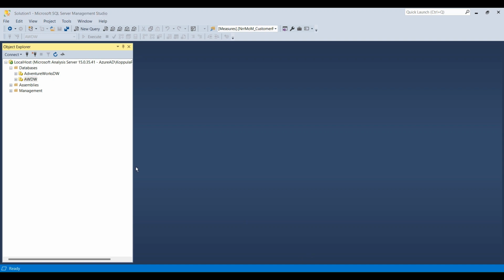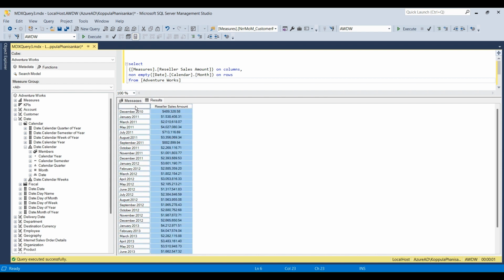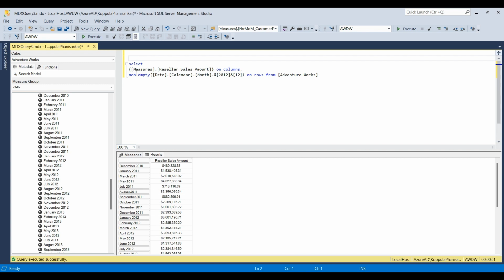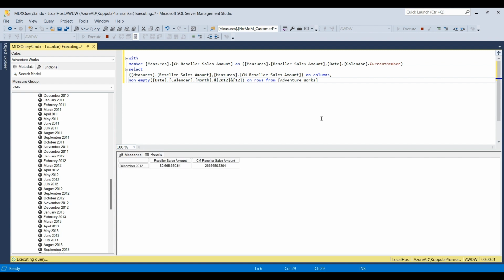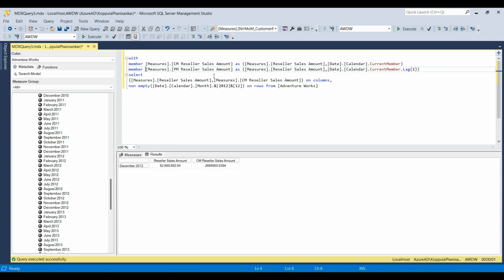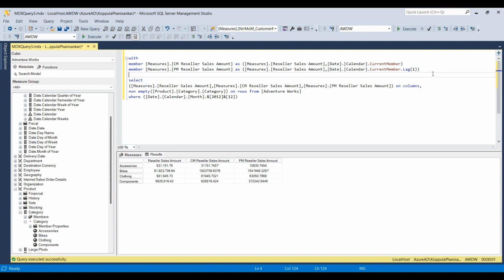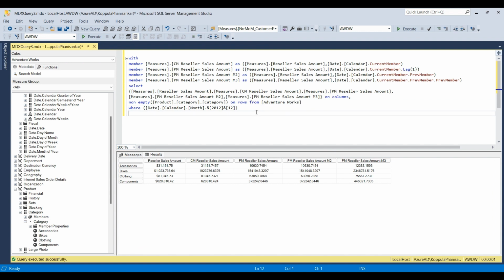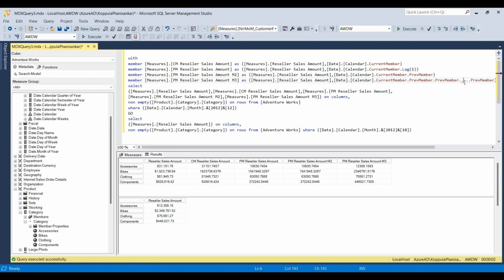DATA ANALYTICS WITH MDX (Class 9) - CurrentMember & PrevMember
In this video we have covered MDX CurrentMember & PrevMember methods.
Here are the MDX queries been used during video.

with
member [Measures].[CM Reseller Sales Amount] as ([Measures].[Reseller Sales Amount],[Date].[Calendar].CurrentMember)
member [Measures].[PM Reseller Sales Amount] as ([Measures].[Reseller Sales Amount],[Date].[Calendar].CurrentMember.Lag(1))
member [Measures].[PM Reseller Sales Amount M2] as ([Measures].[Reseller Sales Amount],[Date].[Calendar].CurrentMember.PrevMember)
member [Measures].[PM Reseller Sales Amount M3] as ([Measures].[Reseller Sales Amount],[Date].[Calendar].CurrentMember.PrevMember.PrevMember)
select
{[Measures].[Reseller Sales Amount],[Measures].[CM Reseller Sales Amount],[Measures].[PM Reseller Sales Amount],
[Measures].[PM Reseller Sales Amount M2],[Measures].[PM Reseller Sales Amount M3]} on columns,
non empty([Product].[Category].[Category]) on rows from [Adventure Works]
where ([Date].[Calendar].[Month].&[2012]&[12])
GO
select
{[Measures].[Reseller Sales Amount]} on columns,
non empty([Product].[Category].[Category]) on rows from [Adventure Works] where ([Date].[Calendar].[Month].&[2012]&[10])